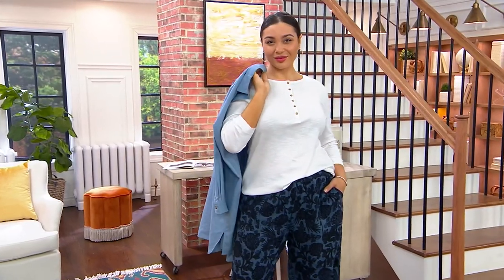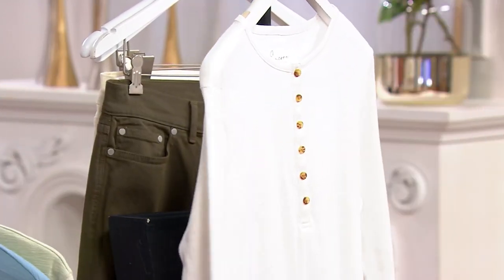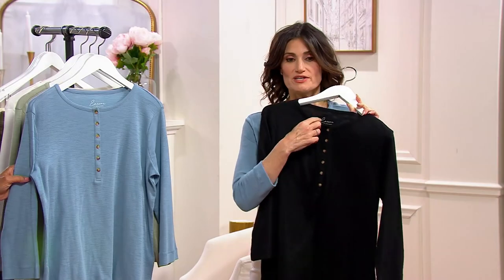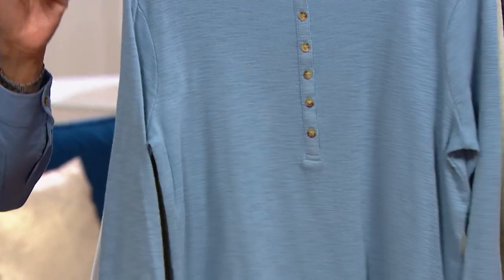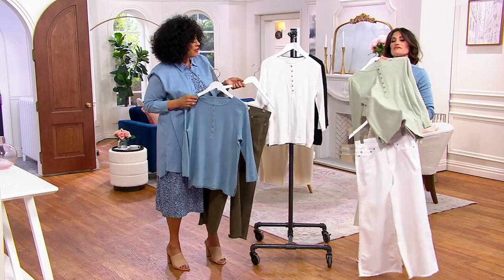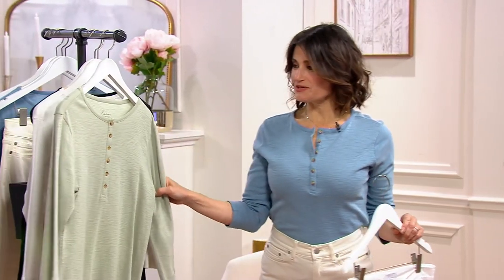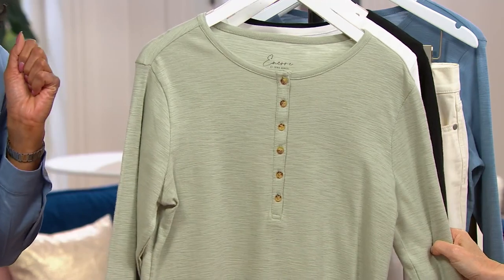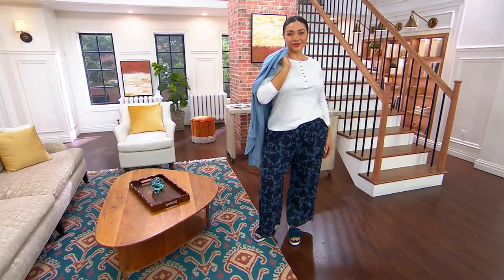Encore by Idina Menzel Cotton Slub 3/4 Sleeve Henley Tee on QVC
Encore by Idina Menzel Cotton Slub 3/4 Sleeve Henley Tee

Knit. This slub t-shirt features 3/4 sleeves and a henley neckline along with 6 sets of buttons and side slit finish details.  Semi-fitted: Follows lines of the body with added wearing ease. Missy Length: 25.5"-27.625";Plus Length: 28"-29.75"__________  Content: 100% Cotton. Care: MWC/WWLC/ONCBWN/TDL/WIIN. Imported.